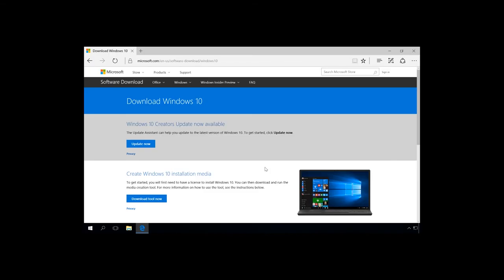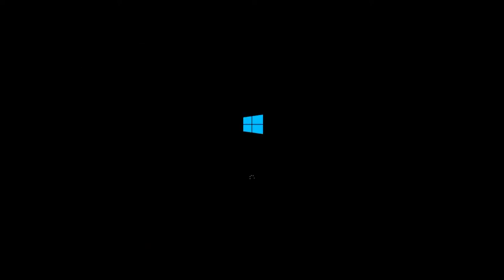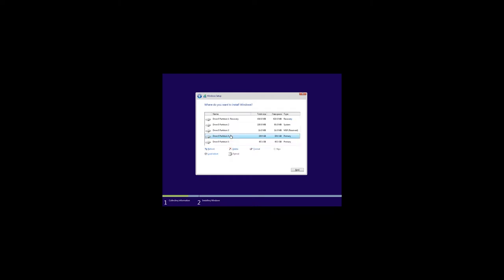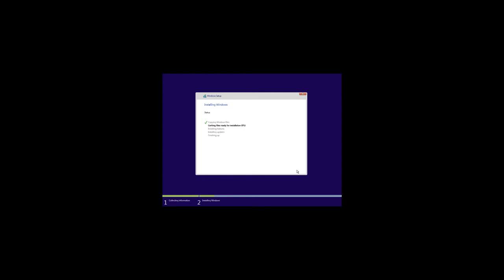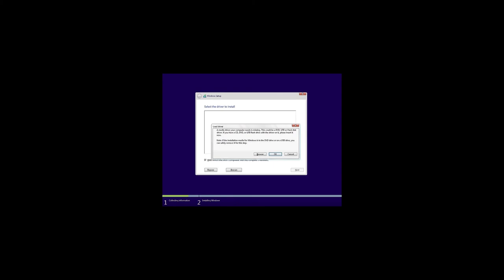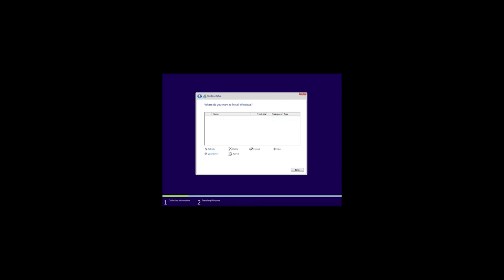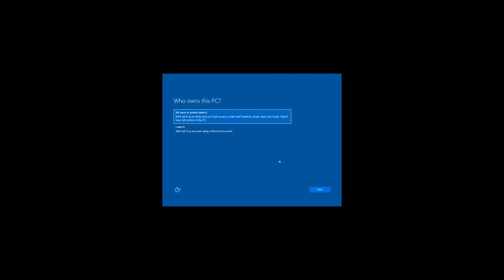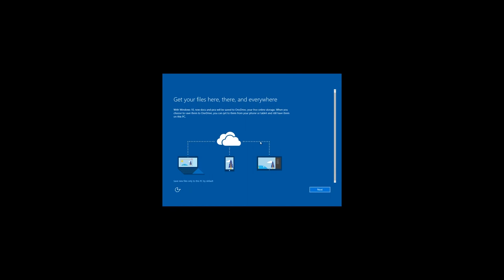How to Install Windows 10 on a Computer or Laptop From a USB Drive or DVD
In this video I'm going to show you  to Install Windows 10 on a Computer or Laptop From a USB Drive or DVD

0:00 - Intro;
0:57 - Bootable USB drive with Windows 10
1:44 - Windows 10 standard boot window
2:34 - Windows installation types
4:20 - Errors when choosing a drive to install Windows 10
8:00 - Install windows